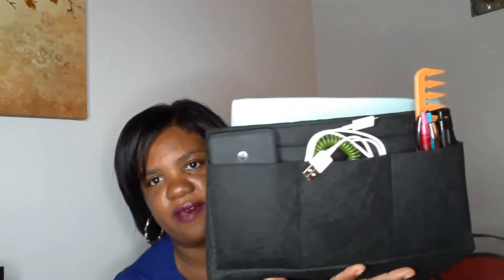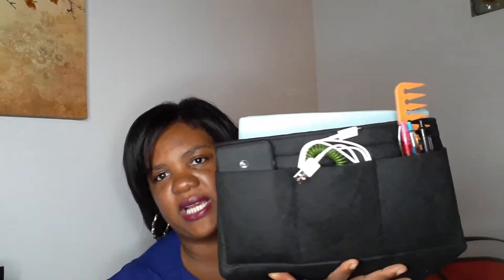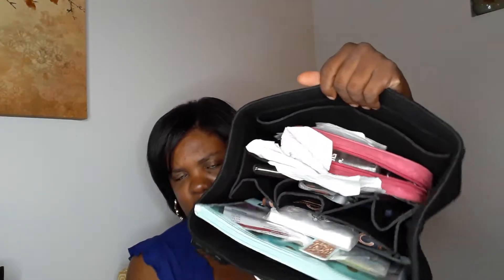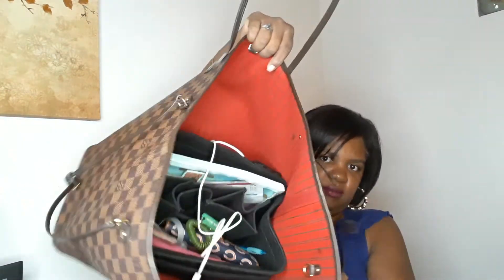Kumako Bag Organizer Review